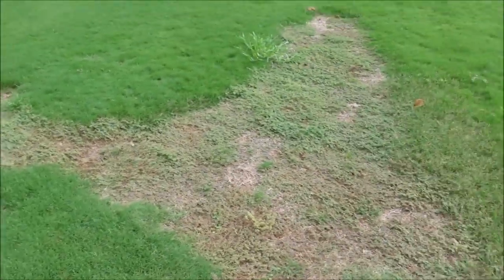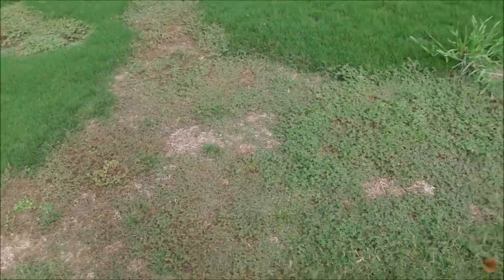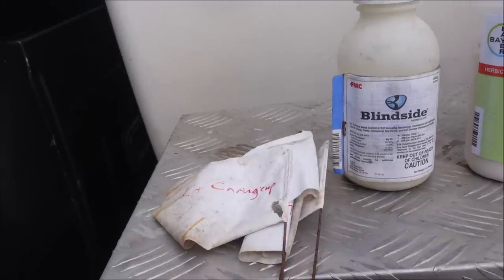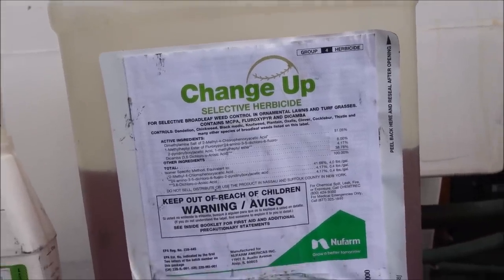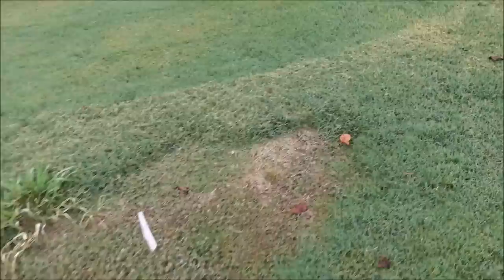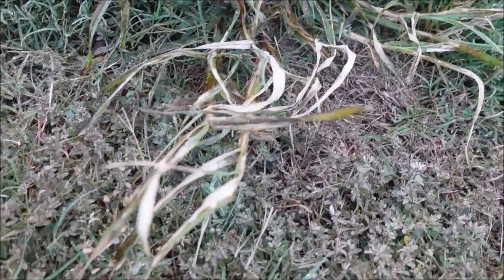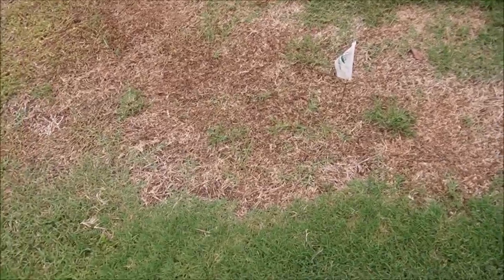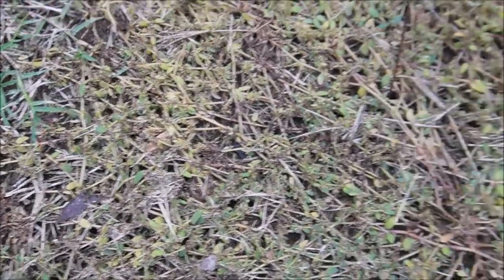Weed Killer Challenge - 4 Products to Kill Weeds Without Killing the Grass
Learn which weed killer works best and fastest on this common weed in the lawn.  I am going to show you 4 products that lawn pros use to kill weeds in the lawn without killing the grass.  I am testing Blindside, Celsius, Changeup, and Dismiss NXT.  The primary weed I am targeting is called spurge though I also spray goosegrass and kyllinga.  The results were a little surprising on which products controlled the weeds best.  Enjoy the video and hopefully it helps you continue to grow in your weed control skills.

▸ Proper Way to Edge with a String Trimmer